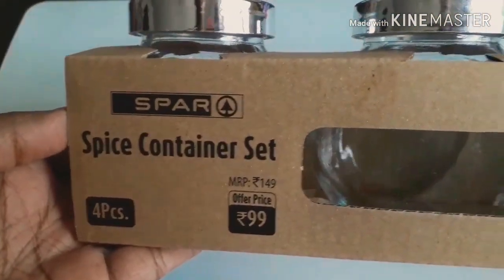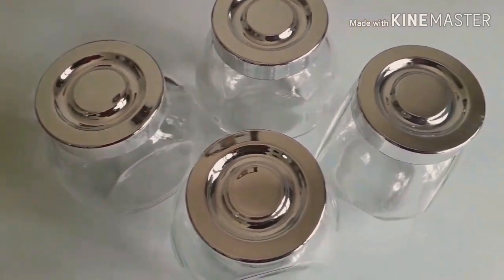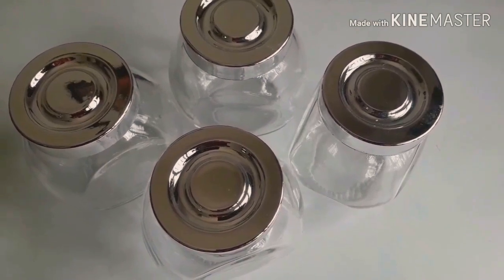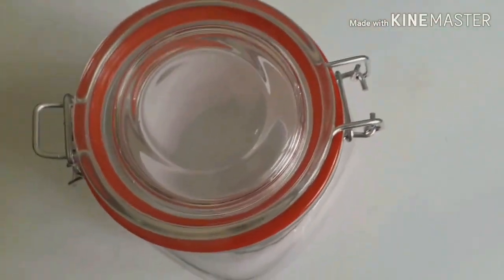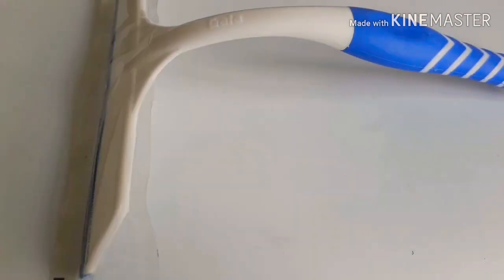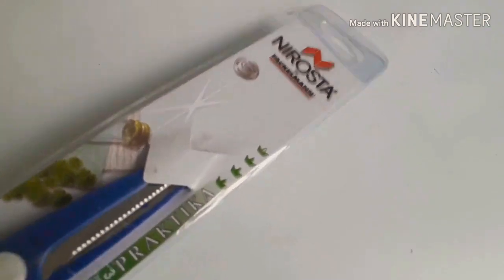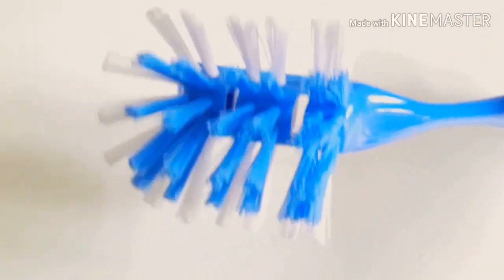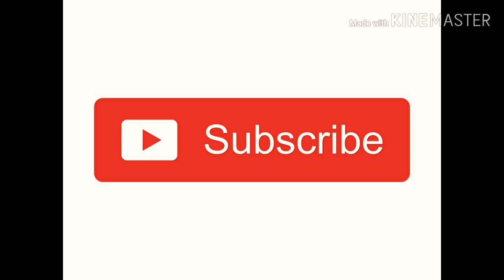Kitchen Shopping Haul in Tamil - Kitchen items with price spice container set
Spar Shopping - Kitchen items with price in Tamil

Hello All, In this video I have shown the kitchen products which I bought from Spar Hypermarket Chennai.
Link to all Gala Products in Amazon
The following products are shown in the video.
1. Spar Spice Container Set of 4(shorturl.at/rAI36).
2. Clip Lock Jar(shorturl.at/cjyDJ)
3. Gala Cleaning brush
4. Gala Squeege Wiper(shorturl.at/dLOVW)
(Link to Amazon Scotch-Brite Kitchen Squeege Wiper
5. Scissor